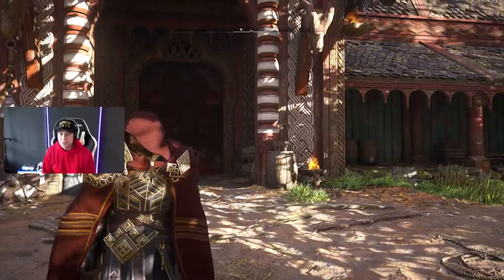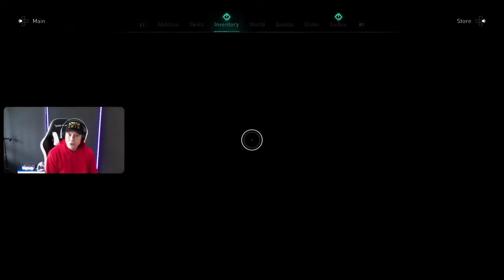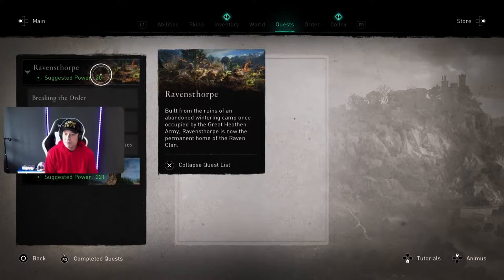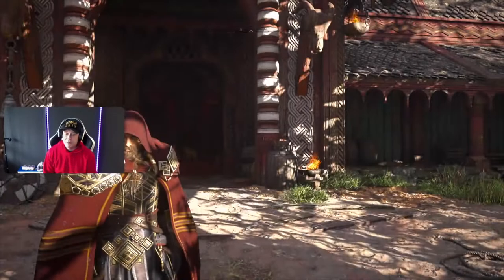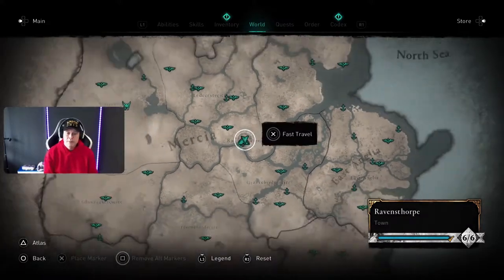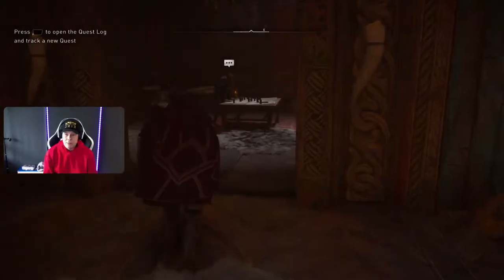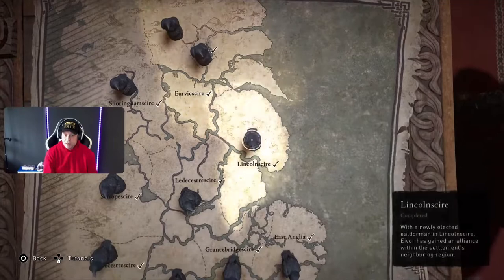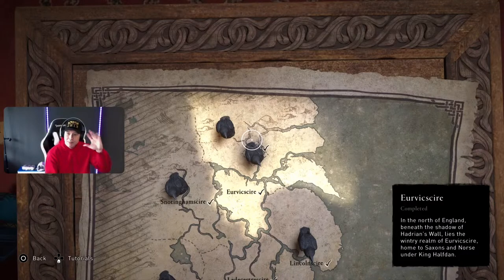"How To Find Your Story Mission's" - AC VALHALLA!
what to do if your mission way point disappears from the map in video game Assassin's Creed Valhalla, where did my story missions go, main story mission bug/glitch fix, my mission way point isn't on the map